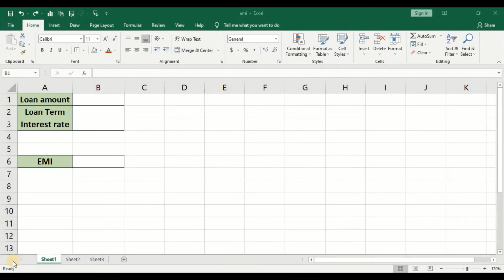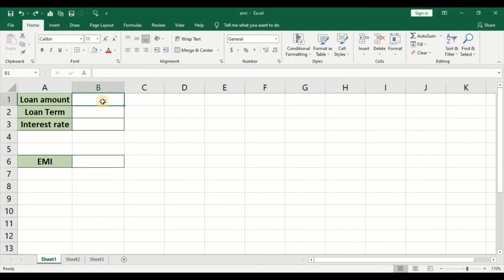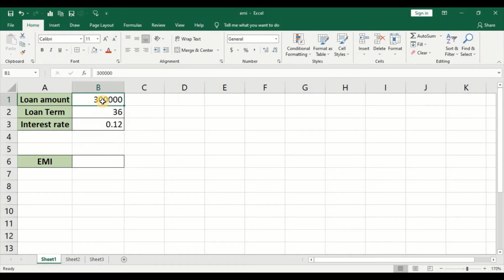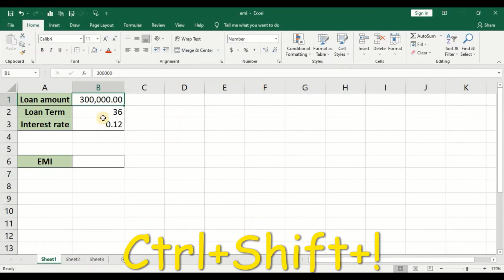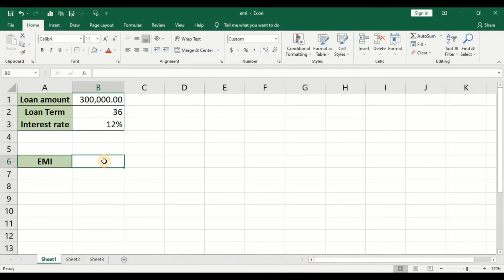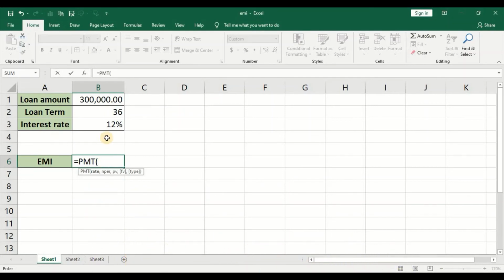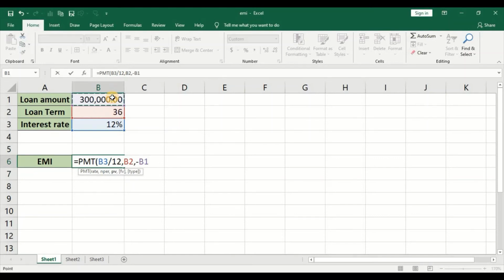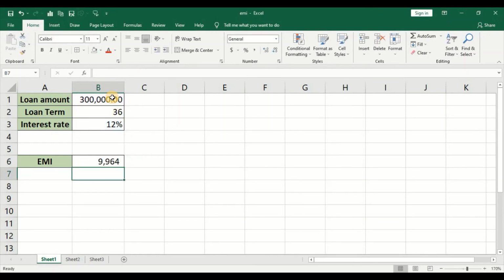How to calculate EMI in Excel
Usually when we apply for loan, the bank will let us know about the EMI amount that we need to pay and this EMI is a fixed amount.

In this video you will learn to calculate EMI using a simple function in excel.